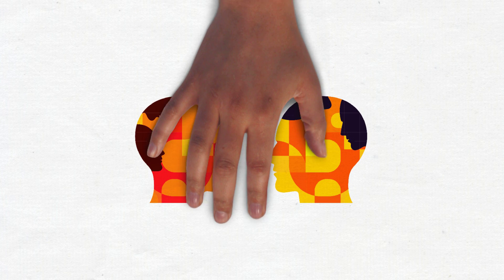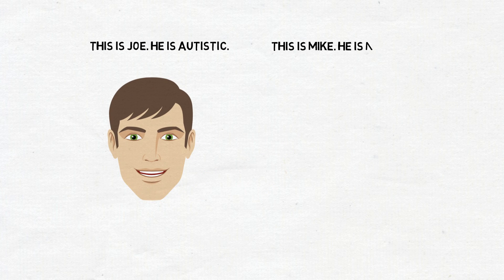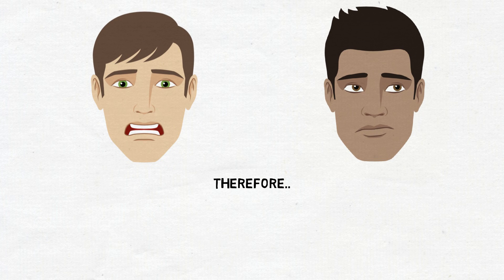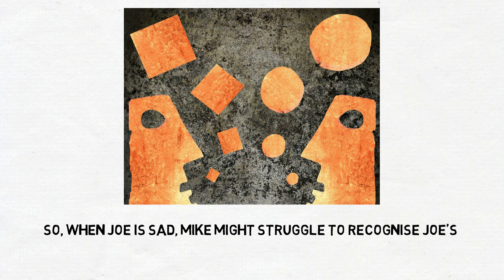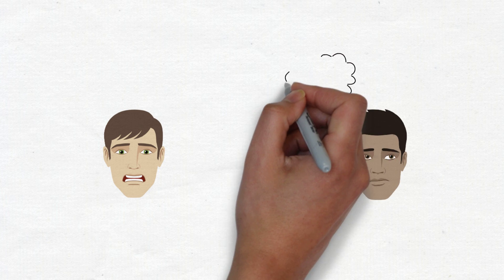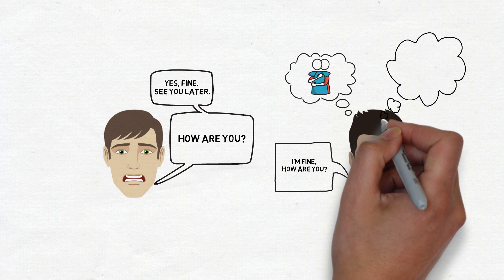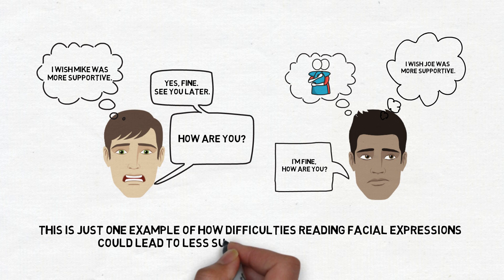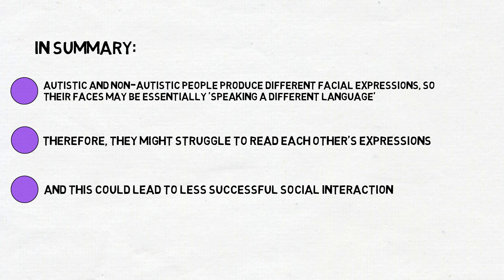A Mismatch of Autistic and Non-autistic Facial Expressions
This is a short video to explain how the differences in autistic and non-autistic facial expressions may lead to less successful social interactions.

This video is relevant to a recent scientific review conducted by members of the Cook lab In the review we discuss how we are starting to think that autistic and non-autistic faces may be essentially 'speaking a different language'. As a result, the so-called 'social difficulties' associated with autism may, at least partly, result from differences in the facial expressions produced by autistic and non-autistic people.

We know that this video presents a simplistic view which may not apply to every person with autism. We just wanted to post this straightforward video to raise awareness about some of the research that has been coming out recently.

With special thanks to the Birmingham Psychology Autism Research Team (B-PART) Consultancy Group for their feedback on the video. Your input was invaluable!